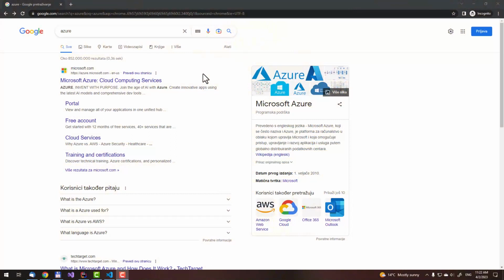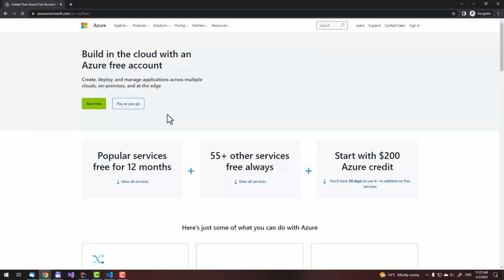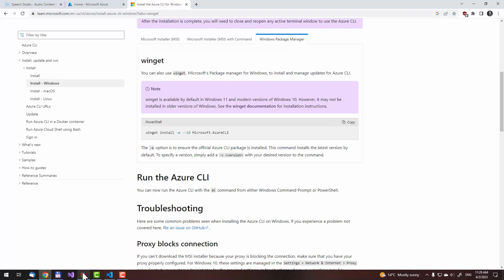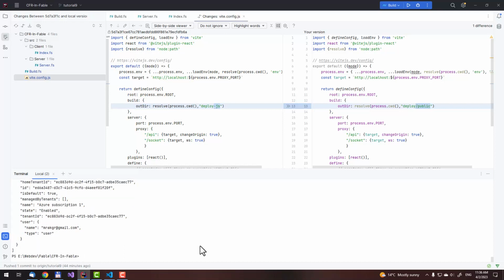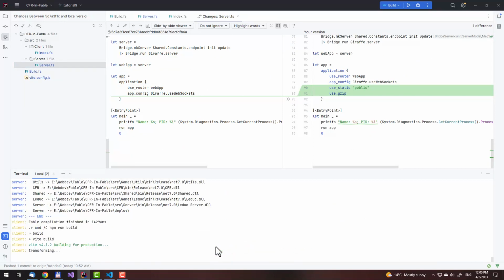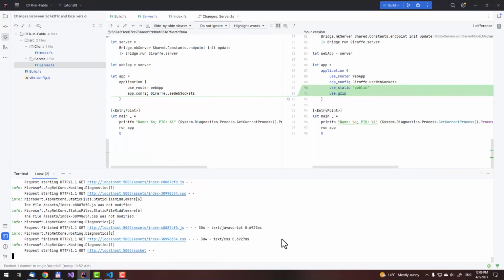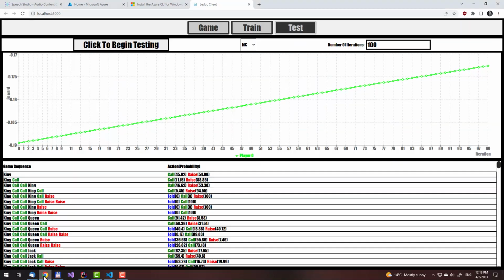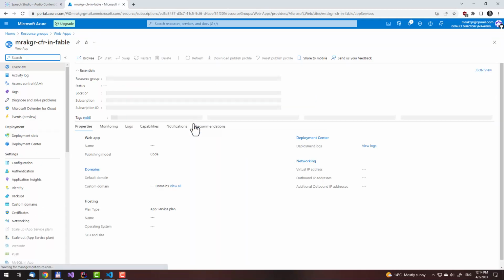How To Deploy A SAFE Stack Application To The Cloud As An Azure Web App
TOC:

00:00 Intro
00:47 Creating A Free Azure Subscription
01:34 Getting The Azure CLI
02:10 Logging Into The Azure CLI
03:50 Deploying To Azure
06:42 Outro